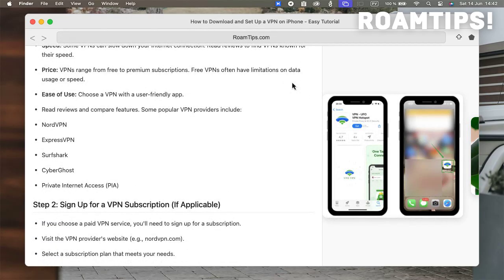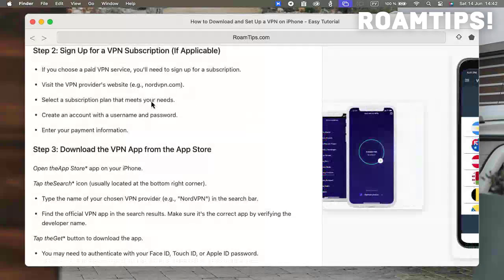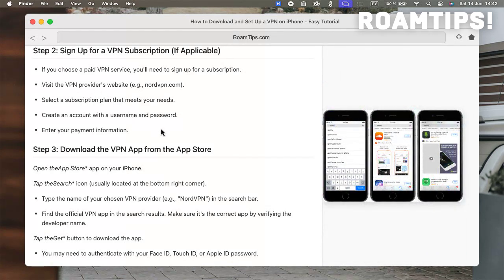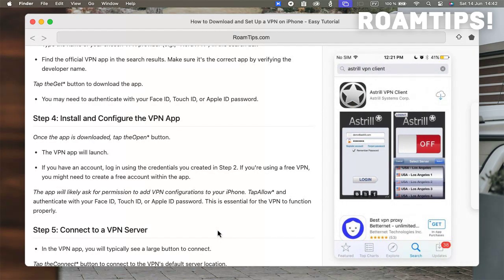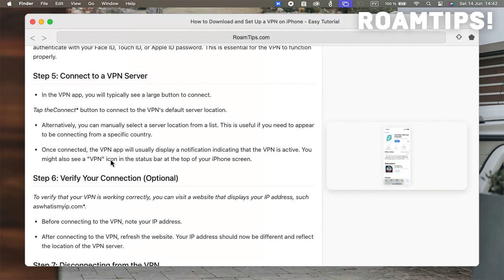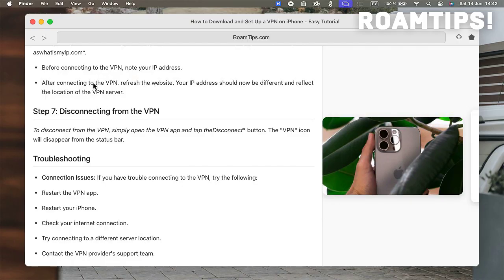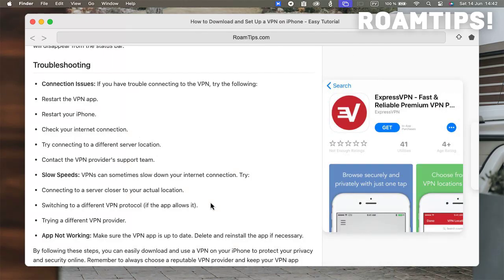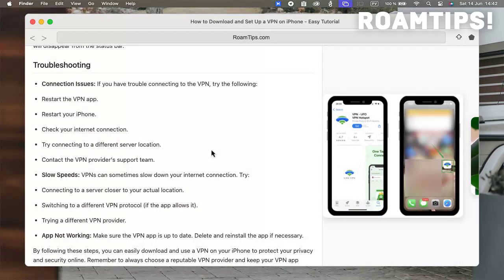How to Download and Set Up a VPN on iPhone Easy Tutorial